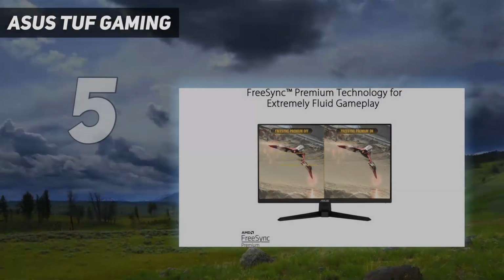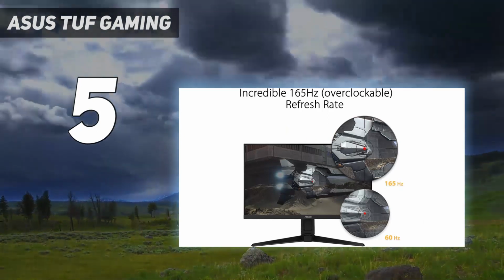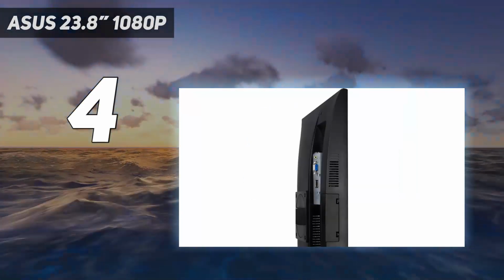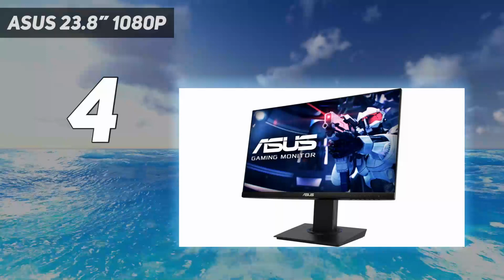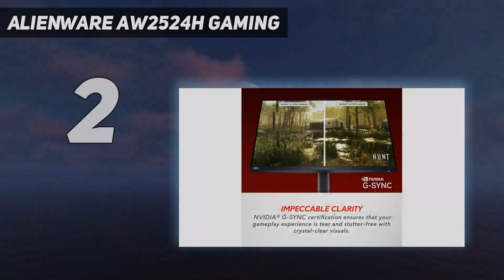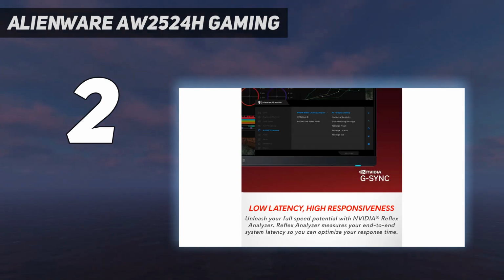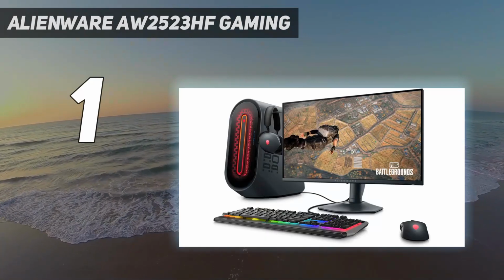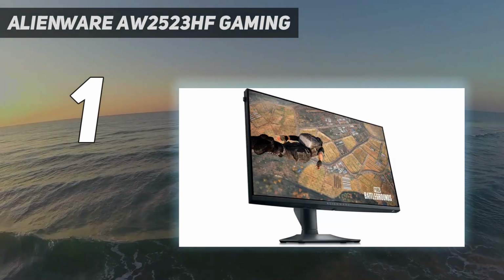Top 5 Best 1080P Gaming Monitor in 2024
Here is the Updated Prices of the Best 1080P Gaming Monitor  in 2023!

Things that we mentioned in this video:
1. Alienware AW2523HF Gaming - B0BDPCQ7PG
2. Alienware AW2524H Gaming - B0C5FNKCG7
3. ViewSonic OMNI XG2431 - B097S9SYM5
4. ASUS 23.8” 1080P - B09JFGMV7F
5. ASUS TUF Gaming  - B08LCN9PGW